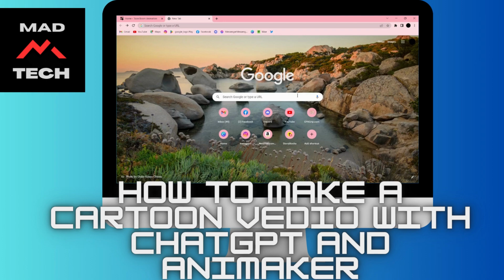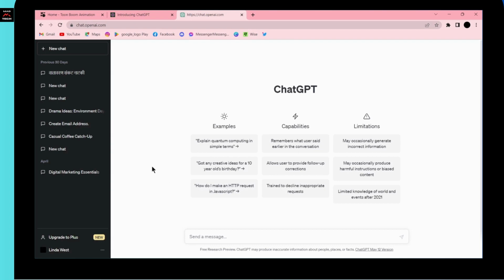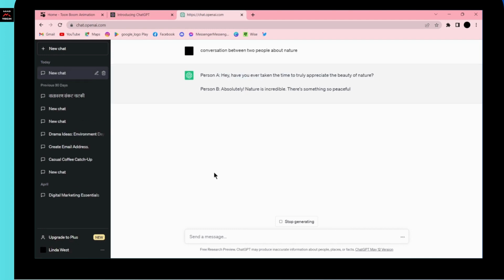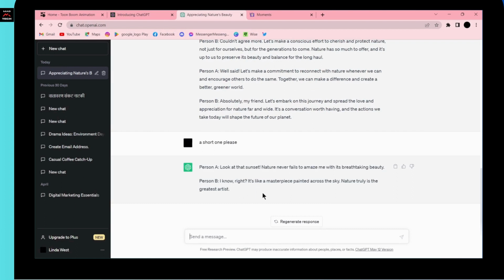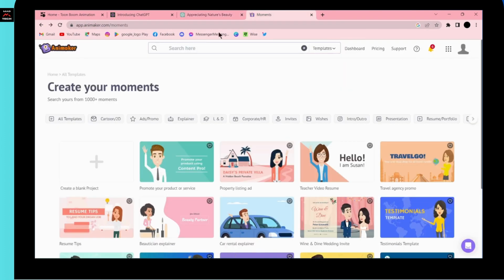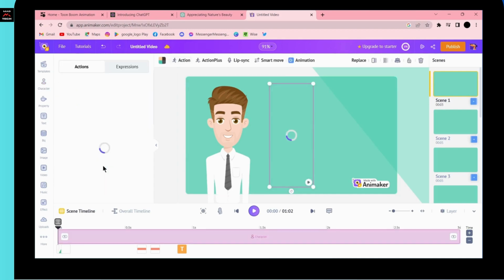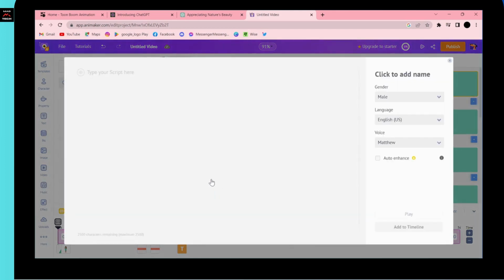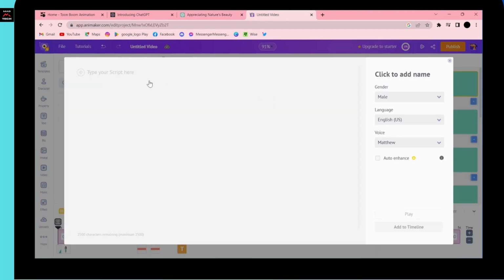How to Make Cartoon Video With ChatGPT and Animaker AI? Create Animation ChatGPT AI & Animaker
Looking to create a captivating cartoon video? Combine the power of ChatGPT and Animaker AI with this step-by-step tutorial by MadTech. We'll guide you through the process of leveraging the ChatGPT language model and the Animaker AI platform to bring your creative ideas to life. Discover how to generate engaging scripts using ChatGPT and seamlessly integrate them into Animaker to create stunning animated videos. From character creation to scene design and animation, we'll cover all the essential steps to help you produce high-quality cartoon videos with the perfect blend of artificial intelligence and creativity. Get ready to unleash your imagination and produce professional-looking cartoon videos with the help of ChatGPT and Animaker AI.